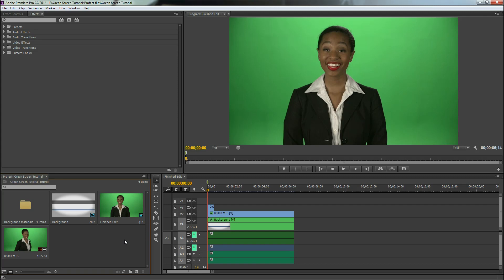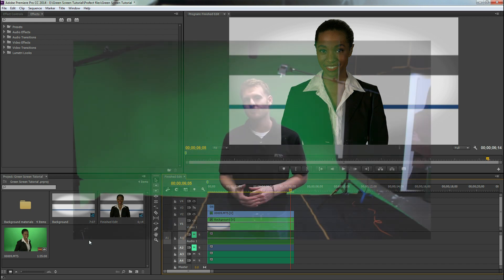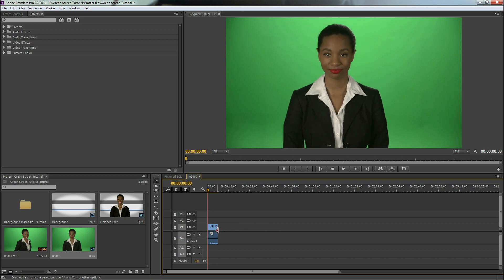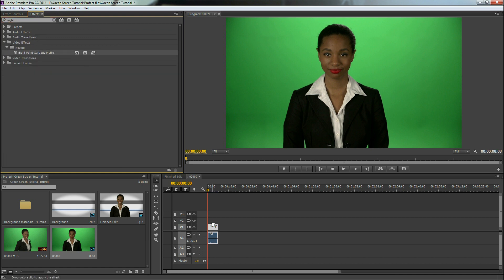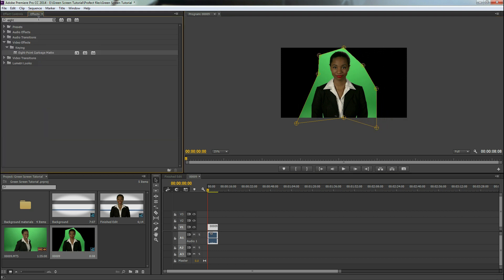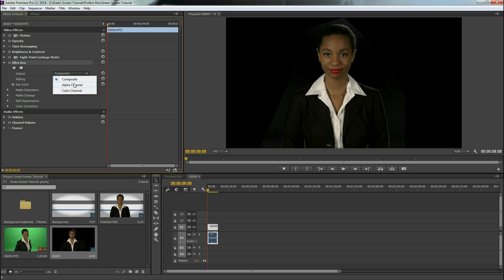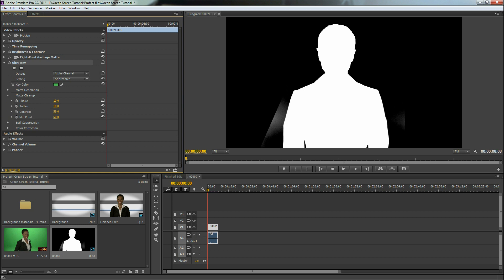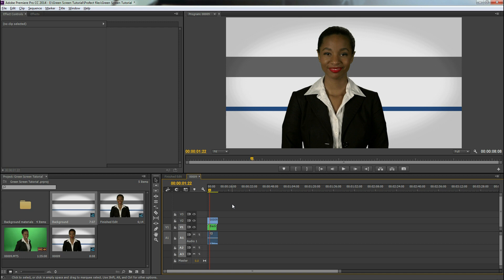SHVP | How to Edit Green Screen Video Using Premiere Pro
This is a quick tutorial on how to edit a green screen video using premiere pro. 2144 Hills Ave Atlanta, GA 30318

Hello my name is Michael Chandler. I am the key editor at Southern Heritage VP and today I am going to show you how to edit a green screen video. In this tutorial we are going to start out with this video right here and we're going to end up with this video right here. So that looks pretty good. The first thing I want to say about editing green screen videos is that you want to shoot it correctly. If you want to see the set up that I used to shoot this video check this video out right here, but for this tutorial we are going to jump straight into editing.  So go ahead and drag your clip into a new sequence. This is a clip of our good friend Kim that we shot a couple weeks ago and she allowed us to use this footage. She is a fantastic actor and I would highly recommend her. So we are going ahead to go ahead and cut that down and go ahead and go up to effects and first of all put in brightness and contrast and drag that onto our clip. then go to effects controls where we are going to decrease the brightness just a little and increase the contrast just a little. and that looks pretty good. Now we are going to go back to effects and put in eight point garbage matte. drag that onto our clip. Go back to the Effect Controls and click on garbage matte. Then we are going to take this back to 25% and we are going to mask out this green that we are not really using. Basically this will help the computer not have to think quite as hard. now we are going to back to our effects and type in ultra key and apply that to our clip. Then we go back to effects controls. so here we have our ultra key right right here. We are going to grab this selection tool and select our green color. Now there is still a little bit of green that it is not taking away. We can see that better if we view the alpha channel. So we are going to click this dropdown and select aggressive. That helps out but we still have a little green. So now go to matte cleanup and increase the contrast and the midpoint. Now you can mess with these settings all day, but for this tutorial this looks pretty good. Lets go ahead and test it by putting a background behind it. Alright! I hope you have enjoyed this quick tutorial on how to edit a green screen video and again if you want to see the setup I used to make this video check out this video right here.